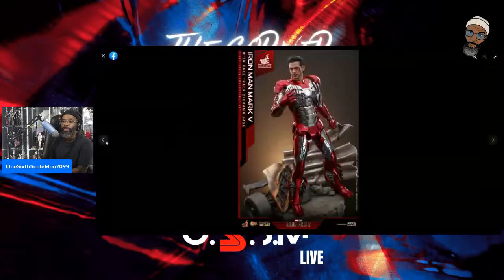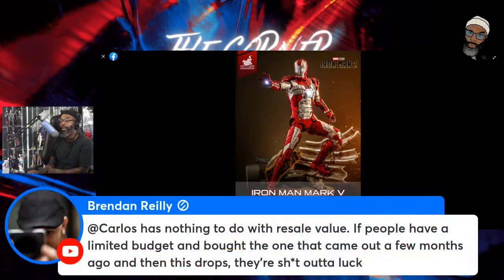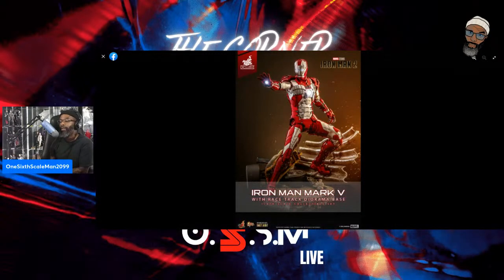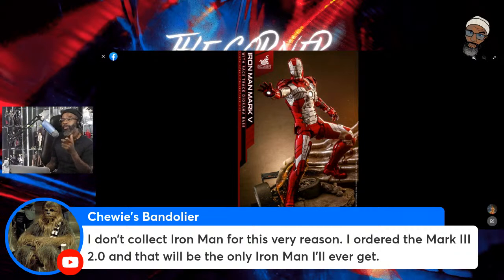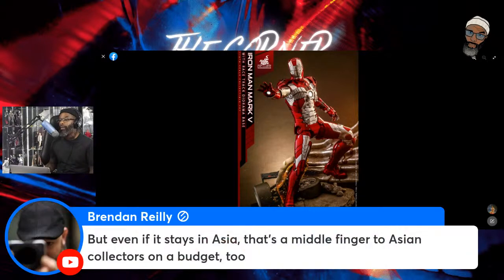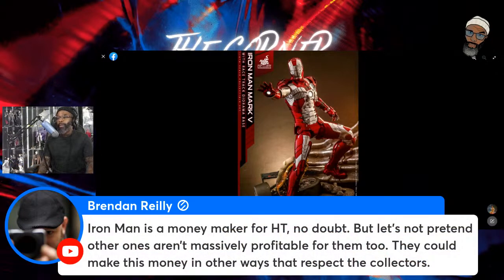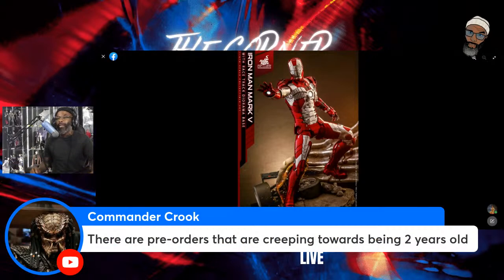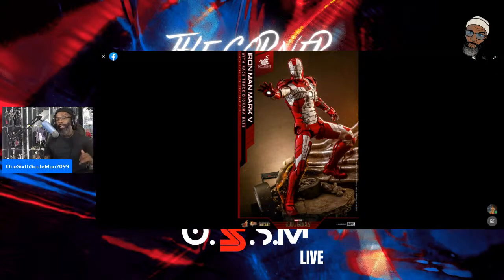THE CORNER: HOT TOYS IRON MAN MARK V WITH RACE DIORAMA BASE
Ummmmmm Yeah Nah! You Do This After The Release Of The Mark V Armor?… Not Giving Us A Choice Of Deluxe At The Time? Time To Dig In That A$$ For This One!